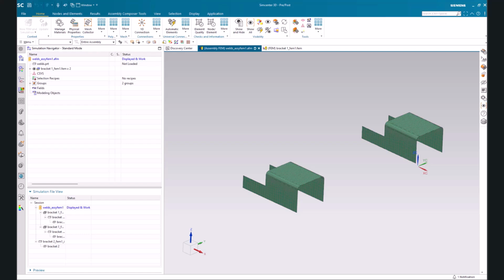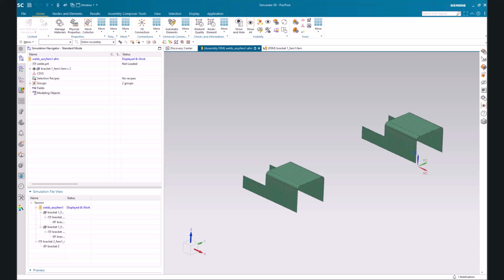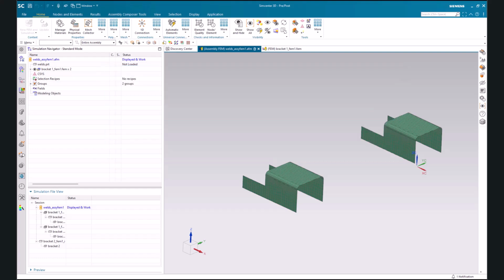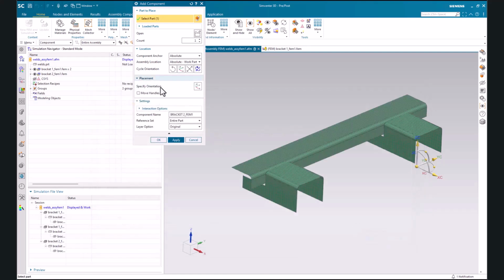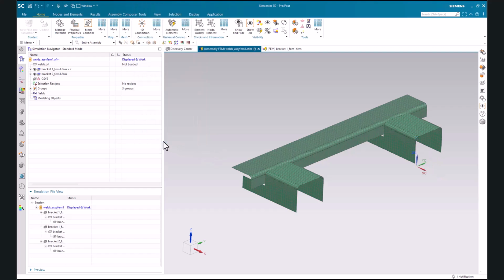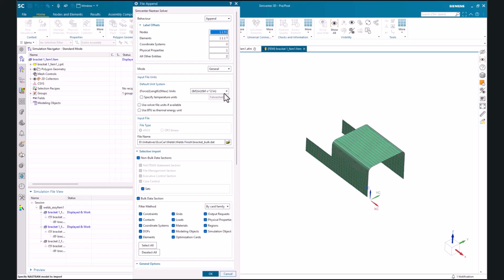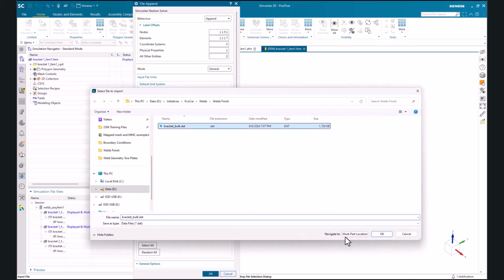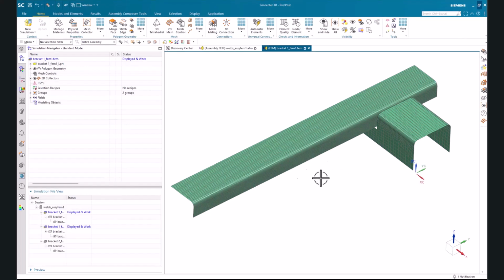HOW TO | Import a FEM into another with Simcenter 3D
Sometimes it may be needed to transfer data from one model to another. There are various approaches that can be used in Simcenter 3D to accomplish this. Two common ways include to use an assembly FEM (.afm) file or to import a data file such as a .dat.

This demonstration shows both approaches on how to import one FEM into another.

Simcenter 3D version used in demo = prior to 2406